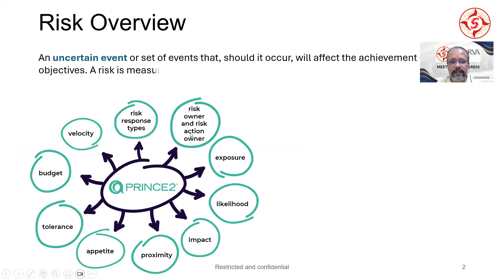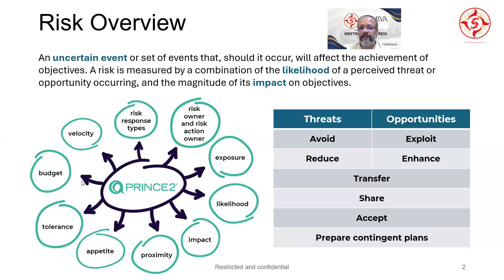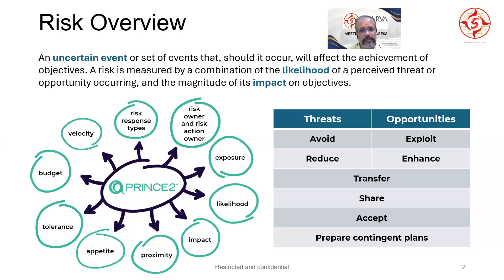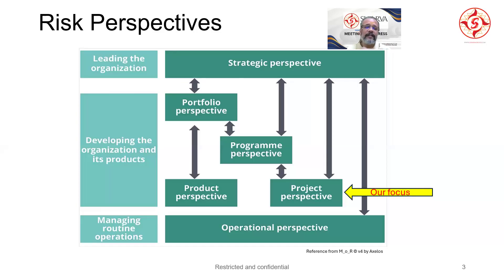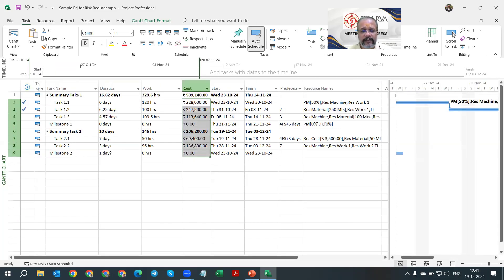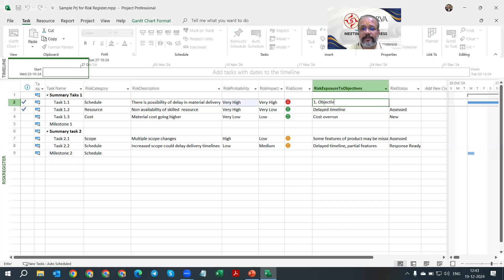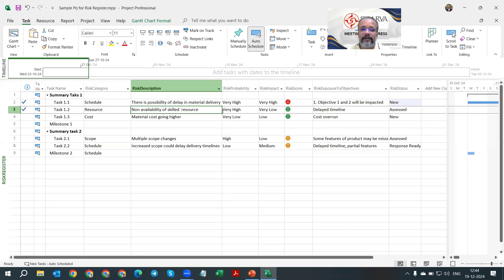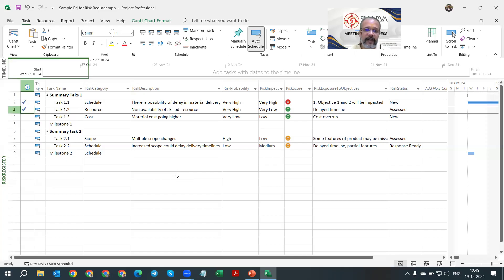Risk Management using MS Project Professional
This video demonstrates Project Perspective Risk Management through Risk Register using MS Project Professional.

Management of Project Specific Risks using MS Project Professional tool.
Often risks are identified and monitored using basic tools and only at a strategic level. In real life, all projects face the risks (threats / opportunities) at almost each activity / task level.

In this video demonstration, I have explained the overview of Risk and Risk Management.
And moving on a demonstration is given about how the project perspective Risks at each task level can be identified and monitored , tracked using project management tool like MS Project Professional.

Awareness on the basic features of MS Project Professional is the pre-requisite to understand this demonstration better.